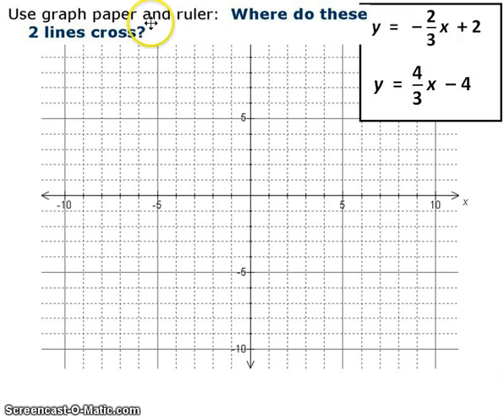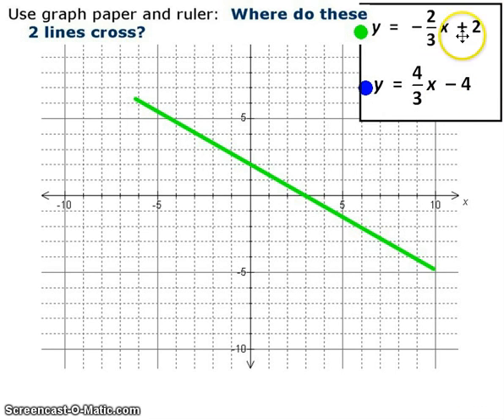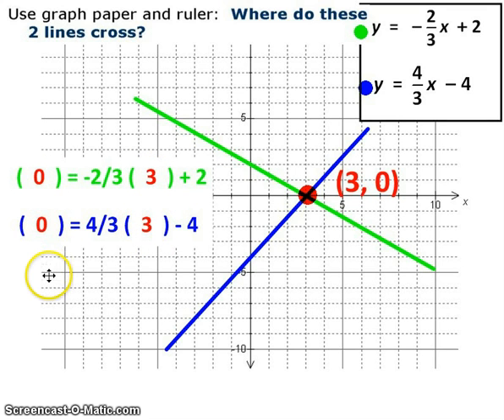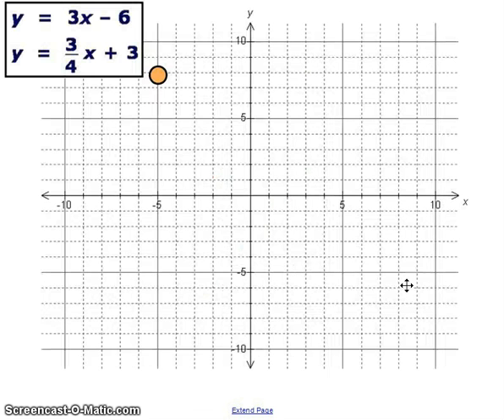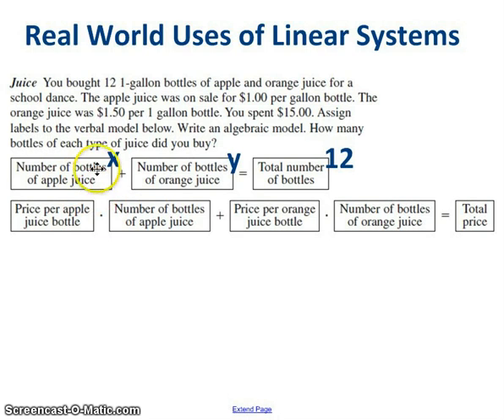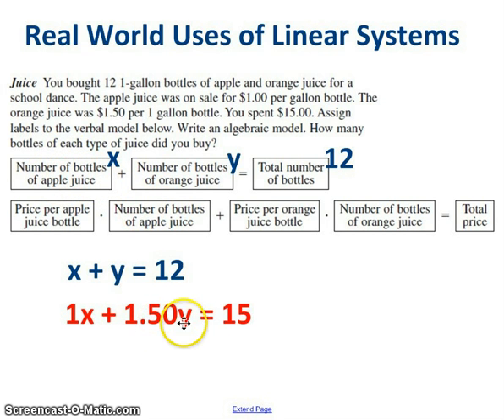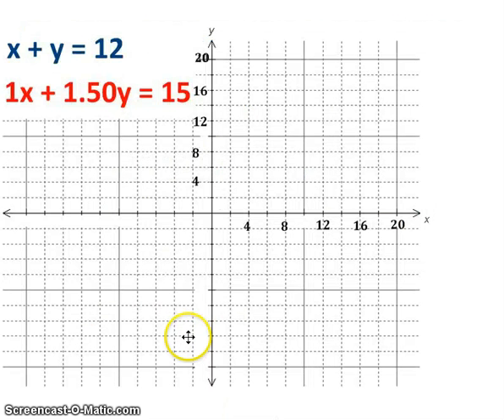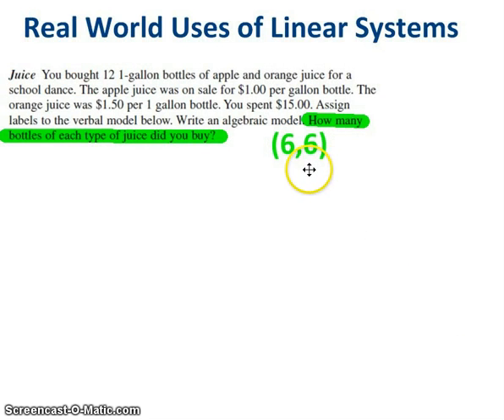How to Graph Systems of Equations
How to Graph Systems of Equations, Chapter 7.1, Algebra 1